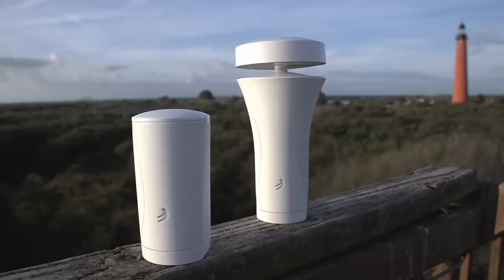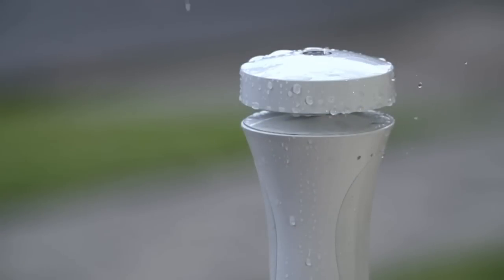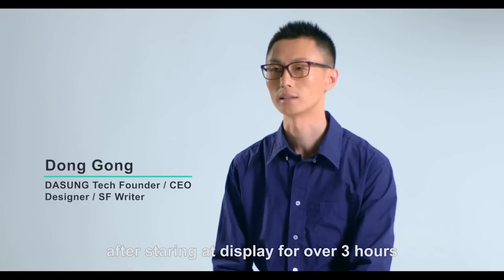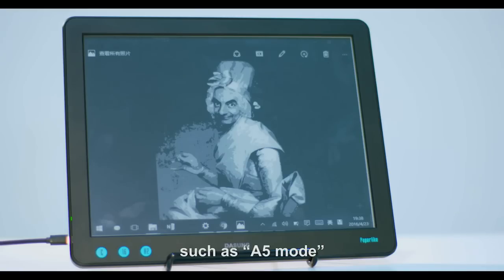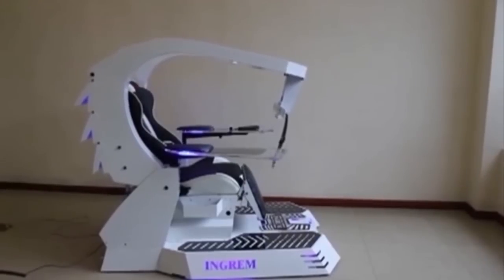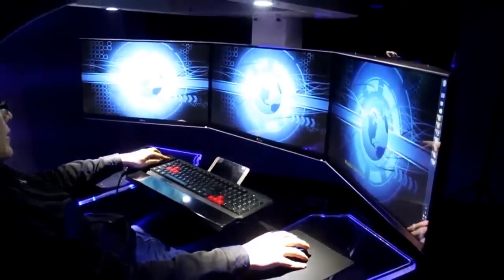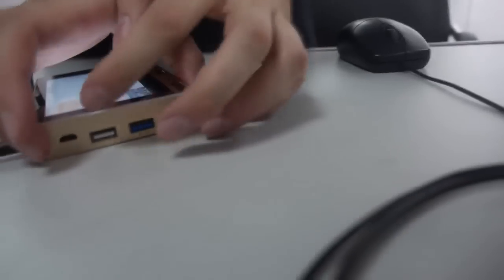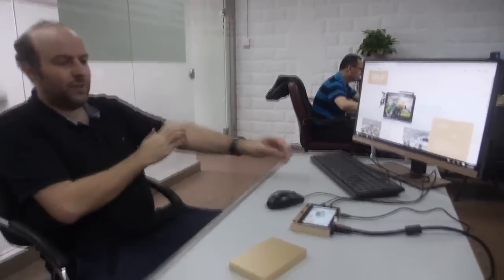5 Technologies - Can it Get any Better?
Technologies that will allow you to hear a foreign language in your own, weather technologies and computers of course.